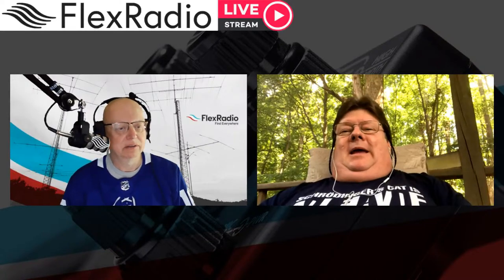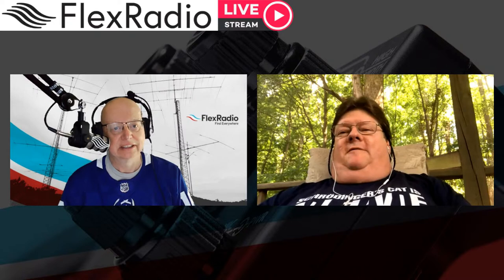Update on the Maestro & Model issues with SmartLink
We will bring you up to speed with the current process going on with SmartLink updates as they related to Maestros and M model radios.